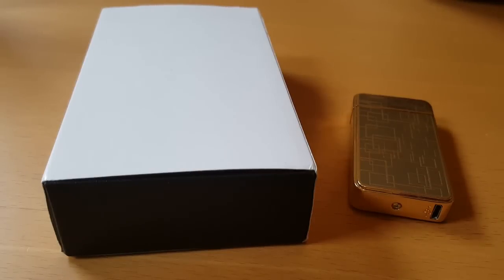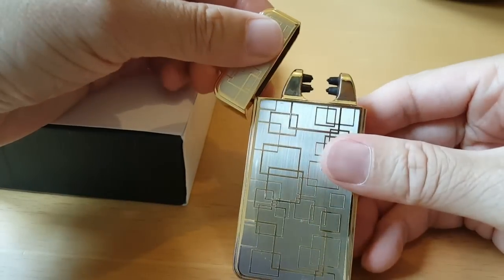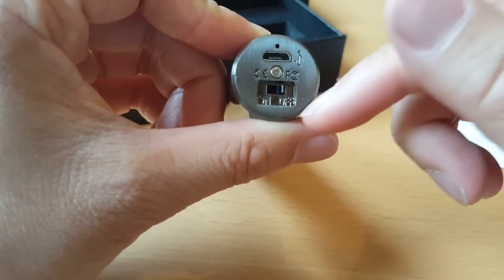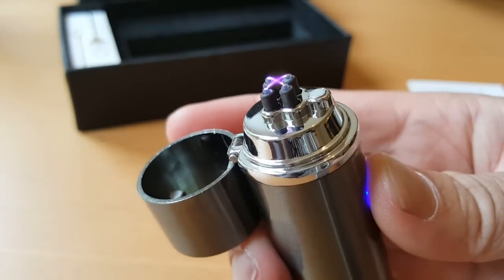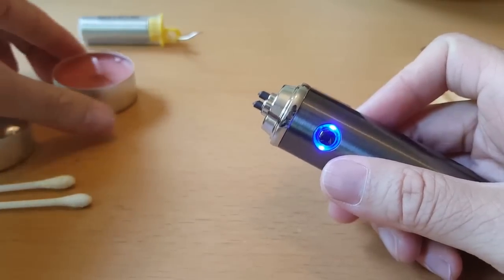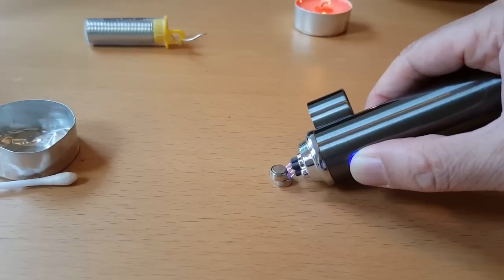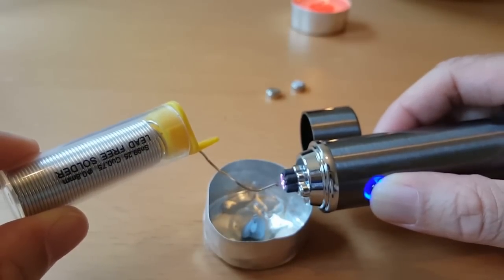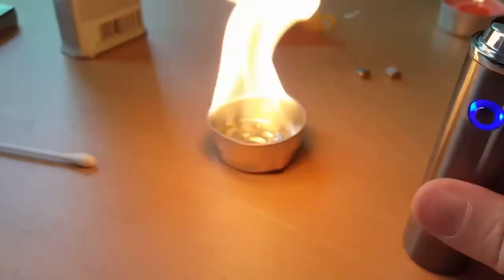New style USB double arc Plasma Lighter! Unboxing and burning stuff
A comparison with the popular style USB plasma lighter. This one is a lot more usable!
*DO NOT SOLDER WITH THIS LIGHTER*

Windproof, metal, flameless, rechargeable lighter, ideal for outdoors - camping/bbq/survival, indoors - candles/gas cooker. No need for refill, just charge it on any USB port.

Link to item on ebay uk (not many available)